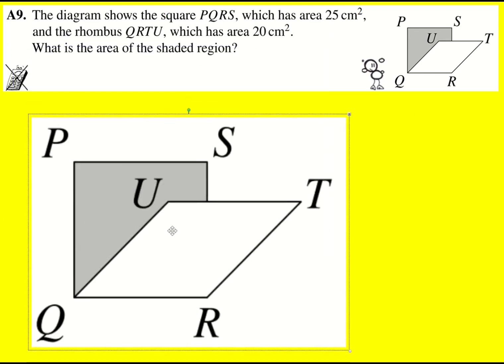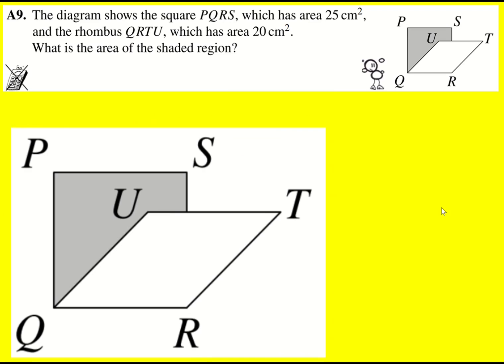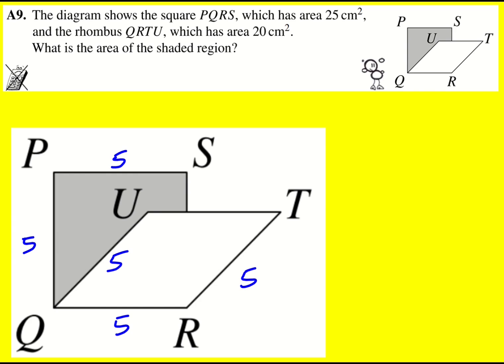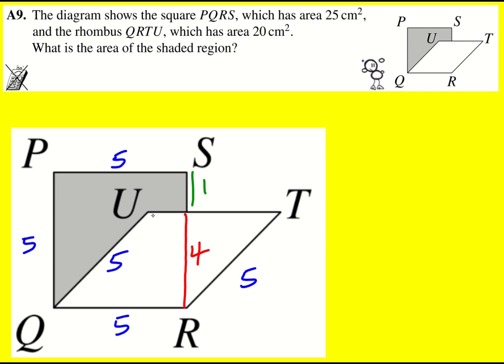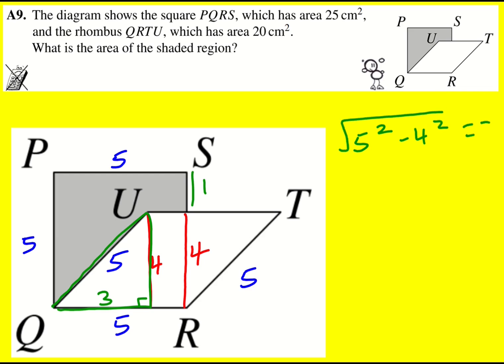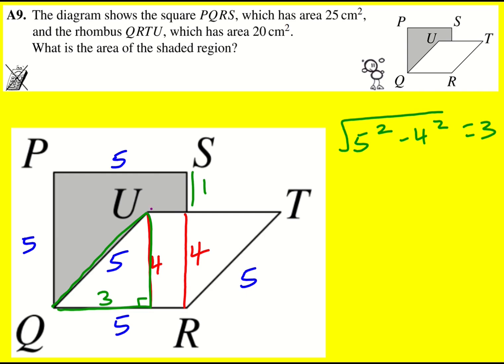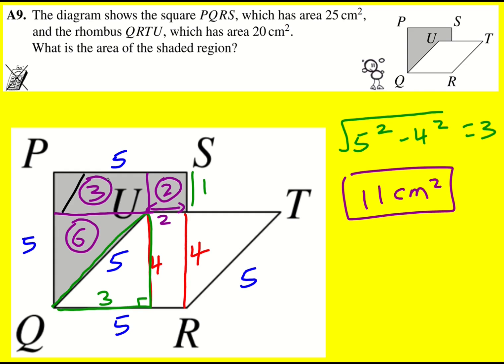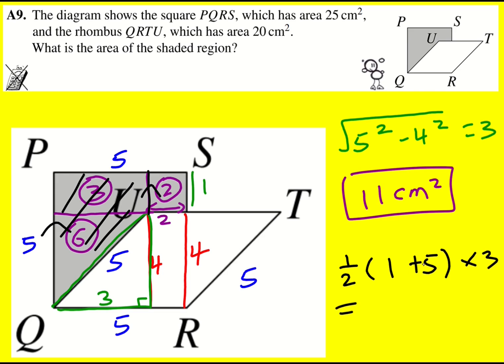JMO 2023 qA9 (UKMT Junior Maths Olympiad)